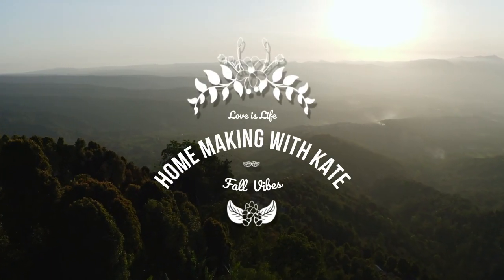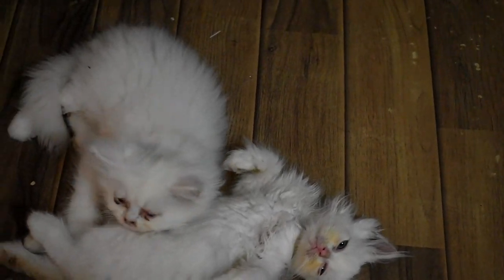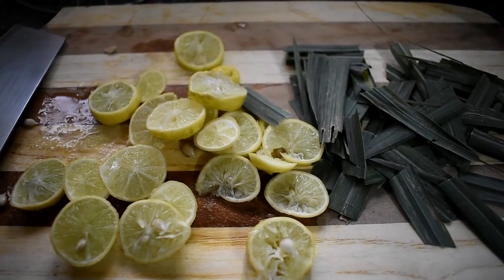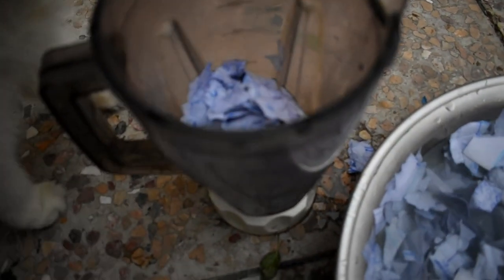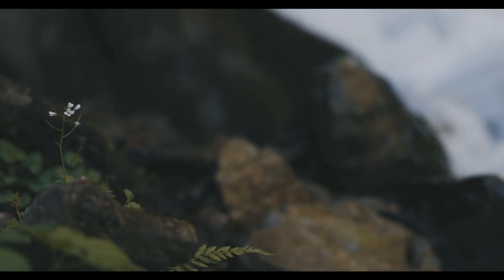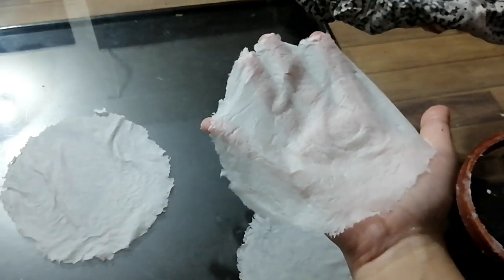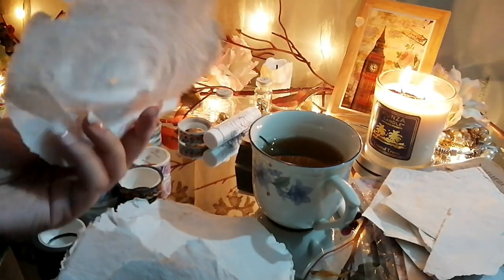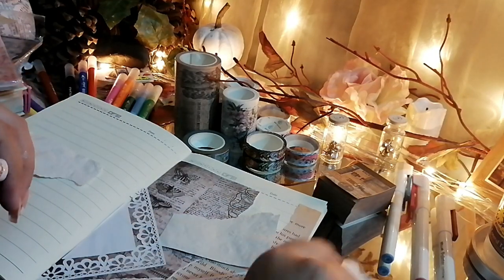Cozy Autumn Tea Time , Paper Making & Art Journaling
Influence from outside can be so powerful but did you ever listened to you inner Voice? How powerful that one can be too? When you learn to trust your intuition, your path in life can become more clear. And beside that talk I will show you the process of creating things from nothing.

I hope you enjoy the video Please make sure to LIKE  and hit the SUBSCRIBE button ,IF YOU DECIDE TO SHARE IT ON YOUR SOCIAL MEDIA  IT'LL BE A VERY GREAT, it'll motivate me a lot.

thank you so much for tuning in ...LOVE YOU ALL